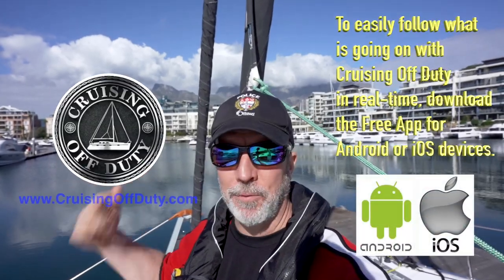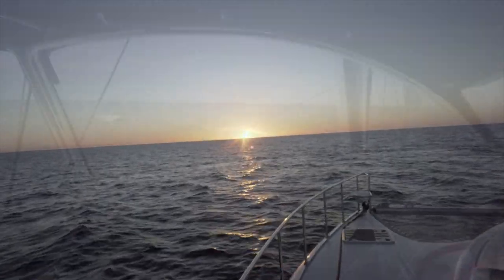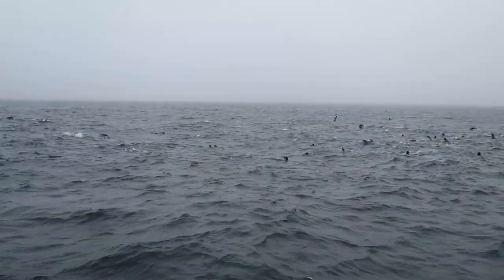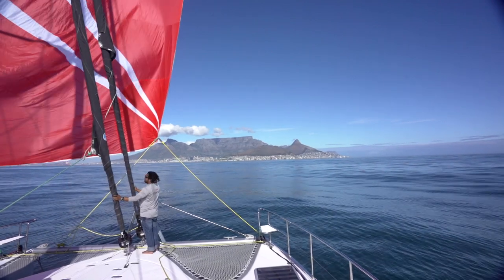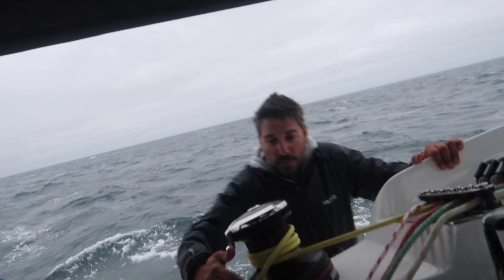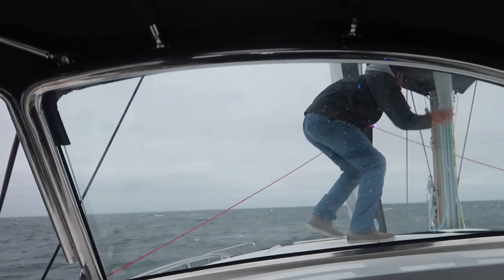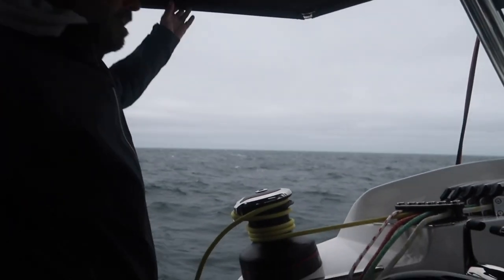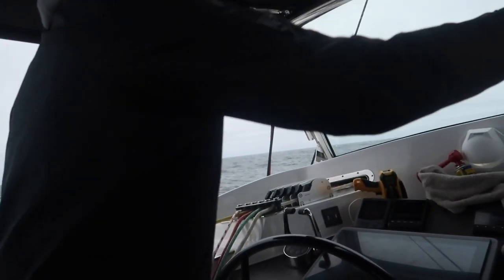Transatlantic Sailing on a 50' Catamaran. Day 4-5. Cold Wind, Waves and Fog on way to Namibia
Ep192. In this episode of Cruising Off Duty, we continue our Transatlantic sailing voyage on the 50' (Xquisite X5) Catamaran.  We are on Day 4-5 of the voyage.  The weather has gone from calm and sunny to windy, cold and foggy.  We have to reef our sails for the first time and even though we deal big seas, we are visited by dolphins and tons and tons of seals around our boat.

If you want to follow along with what Cruising Off Duty is doing in real-time, you can download the free Cruising Off Duty app for iOS or Android or go

If you find the episodes entertaining or informative, show the channel some love by giving the video a like and sharing the link with any friends or family you think would enjoy it.

Craig